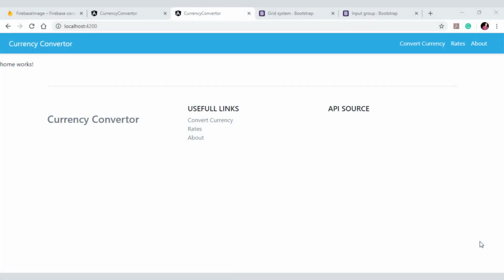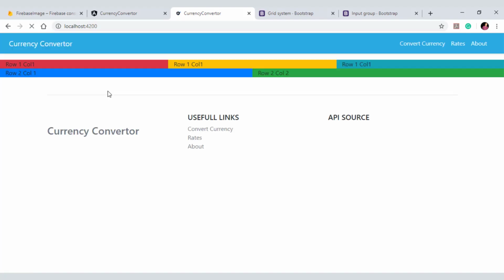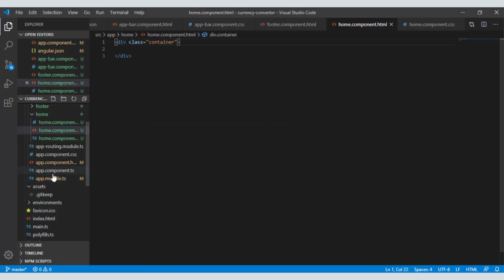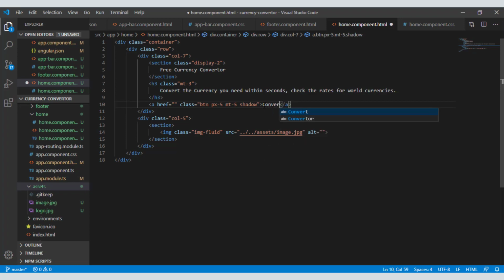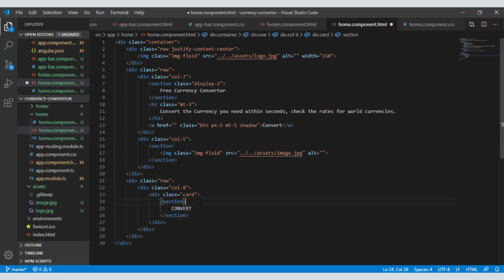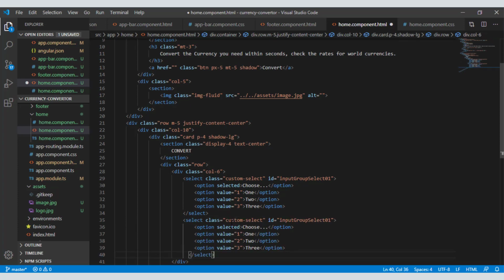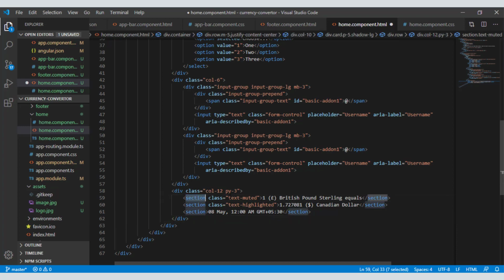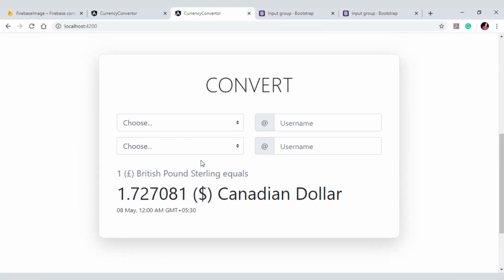#4 - Angular Quick Start - Build and Deploy - Building Home Component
Hi guys, In this video, we will continue building our home component, we will look at how to use Bootstrap Grid to design our page layout, we will use different bootstrap components to build our page and we will also add custom CSS styling.

Please drop any suggestions or questions in the comment section.